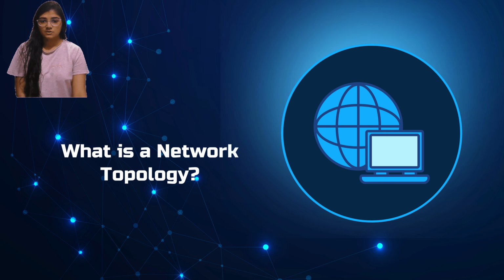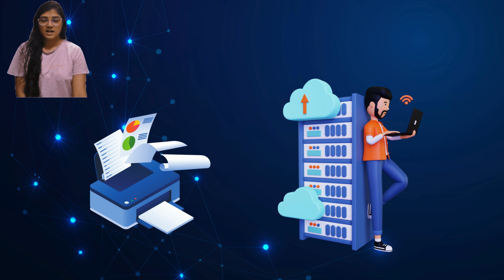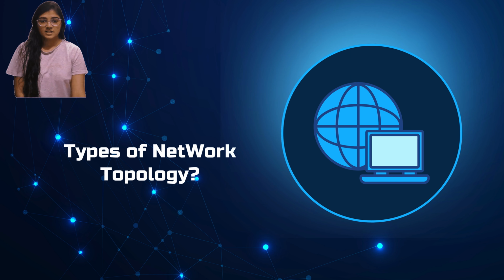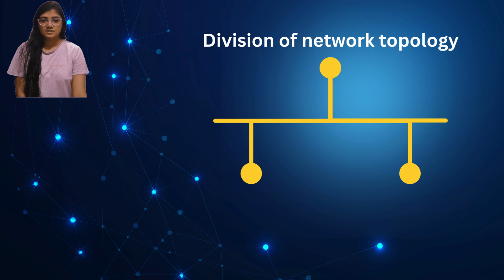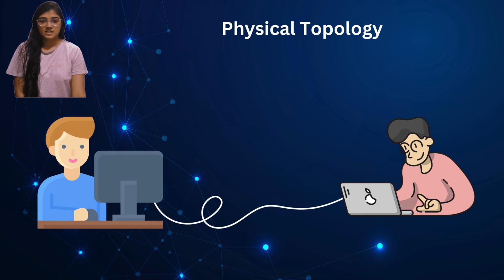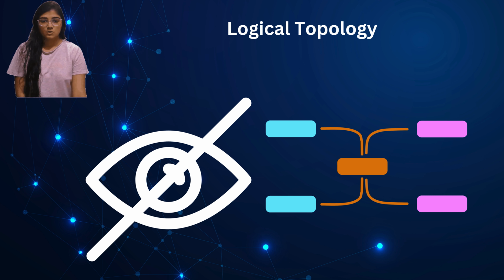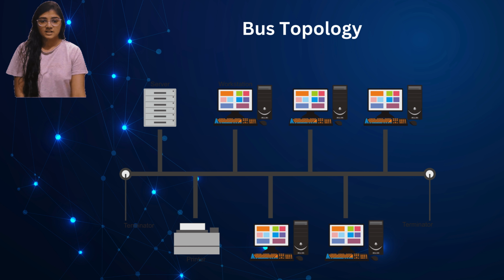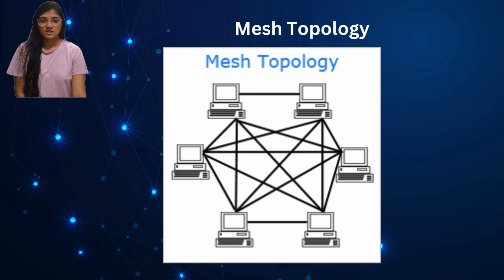Network Topologies in computer networking basic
Dive deep into the world of computer networking with our extensive video series on network topologies! Whether you're a beginner looking for the basics or an experienced professional seeking advanced insights, this course has you covered.

Network Topologies in Computer Networking Basics
-Lay a solid foundation by understanding the fundamental concepts of network topologies. We break down the essentials for beginners, making it easy to grasp the core principles.

Network Topologies in Computer Networking Explained
-Explore the intricacies of various network topologies and their applications. Our in-depth explanations provide clarity on the different structures and how they impact data flow and security.

Network Topologies in Computer Networking Course
-Join us on a learning journey designed to enhance your expertise in network topologies. This course is carefully curated to accommodate learners at all levels, offering a structured path for skill development.

Network Topologies in Computer Networking Demo
-Witness practical demonstrations that bring theoretical concepts to life. Our demos provide hands-on experience, helping you gain a better understanding of how network topologies function in real-world scenarios.

Network Topologies in Computer Networking Full Course
Immerse yourself in a comprehensive learning experience with our full course. Covering everything from the basics to advanced topics, this course is your go-to resource for mastering network topologies.

Network Topologies in Computer Networking Gateway
-Unlock the gateway to a successful career in computer networking. Learn how network topologies serve as the cornerstone for building robust and secure communication infrastructures.

Network Topologies in Computer Networking Jobs
-Explore the diverse career opportunities in the field of computer networking. Discover how a strong understanding of network topologies can open doors to exciting job prospects in the ever-evolving tech industry.

📈 Ready to elevate your skills and knowledge in computer networking? Enroll in our "Network Topologies in Computer Networking" course today and pave the way for a successful and fulfilling career in the world of technology!